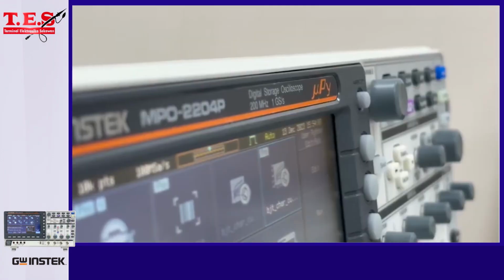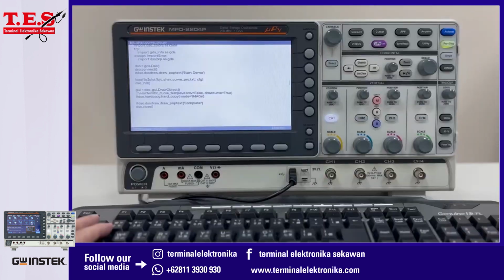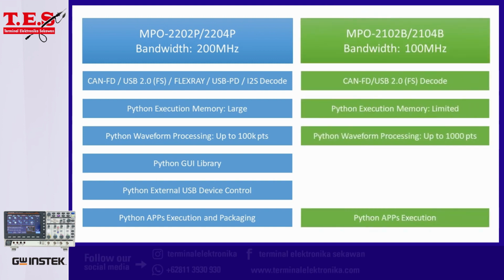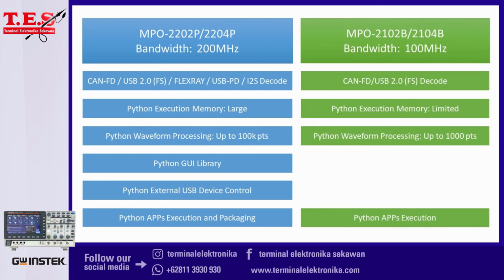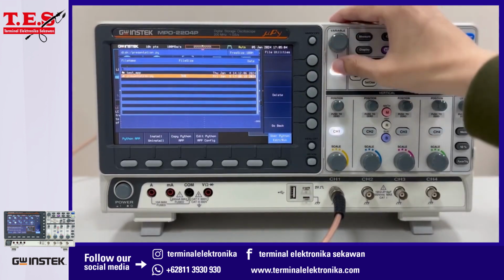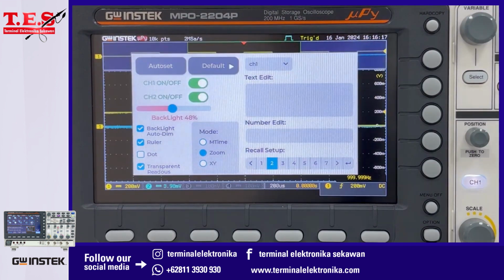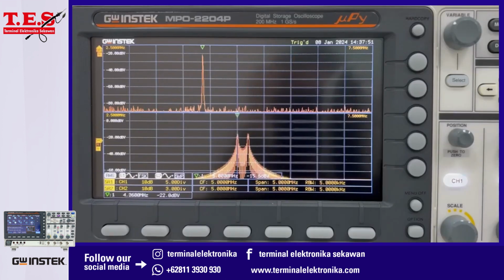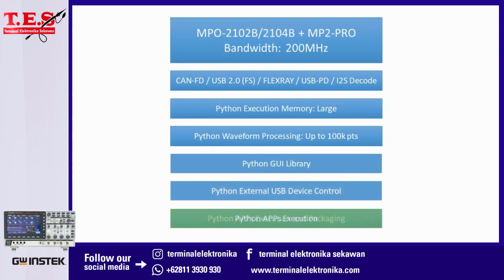GW Instek Oscilloscope Automation with Python | Terminal Elektronika Sekawan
MPO-2000 is an oscilloscope, it also includes a spectrum analyzer, an arbitrary waveform generator, a digital multimeter and a DC power supply. The Python script function into the MPO-2000, so that users can conduct program control of a small automated test system by setting up a single unit test or multi-unit test without a PC